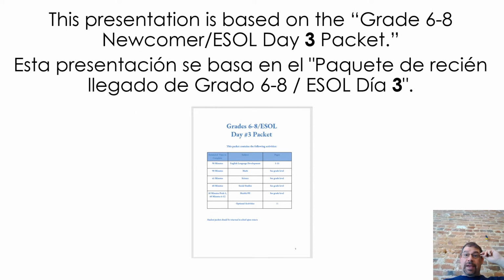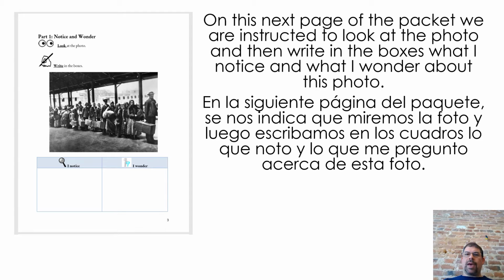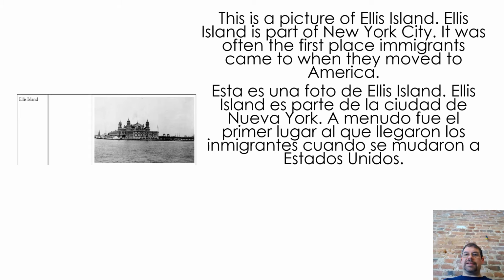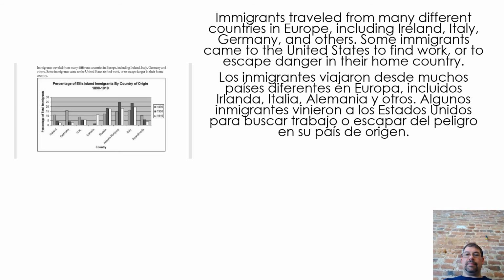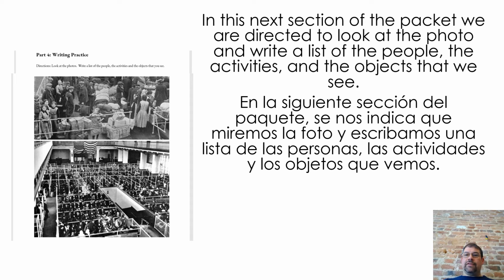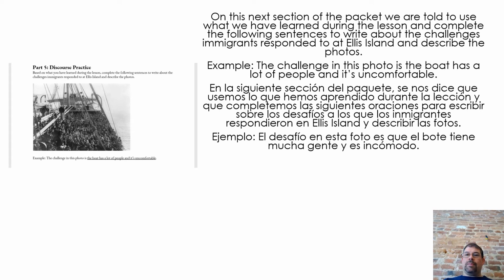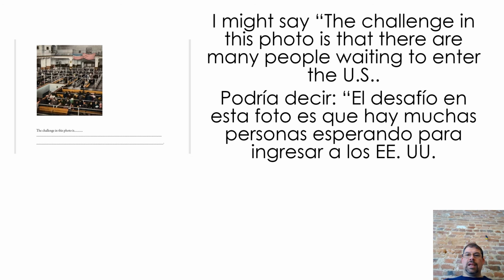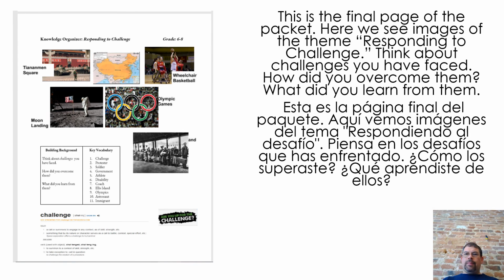Mr Ebeling Grade 6 Day 3 ESOL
This video can be viewed by anyone but  is intended for the Newcomer students  of Highlandtown Elementary Middle School.